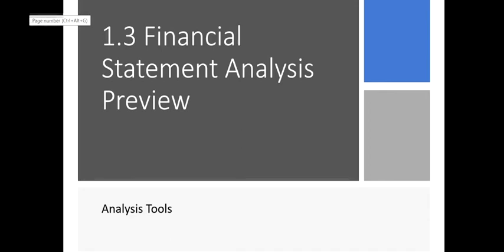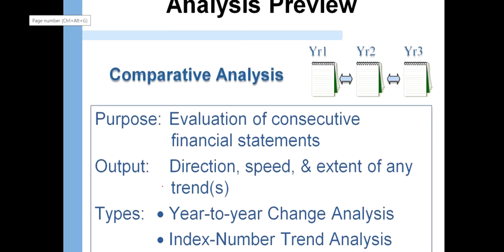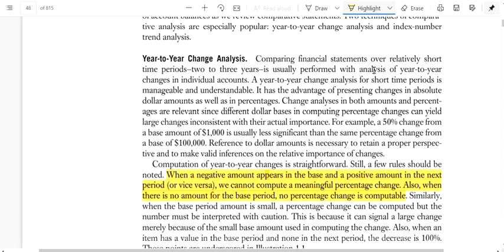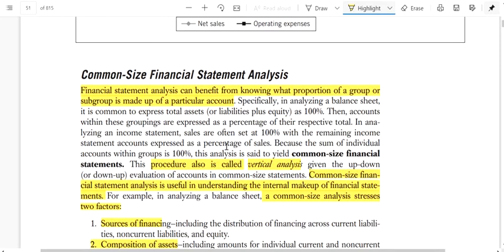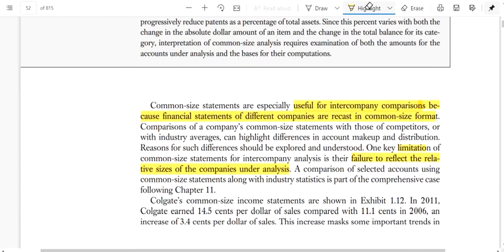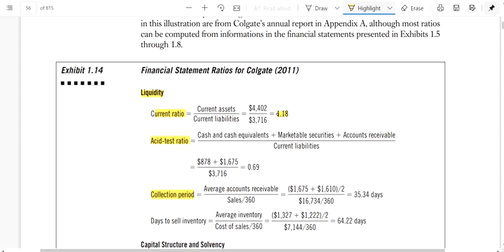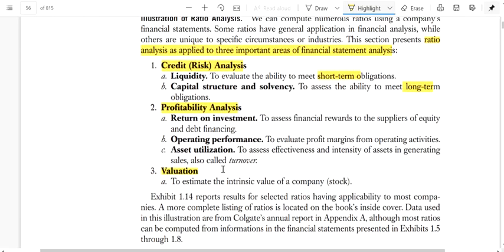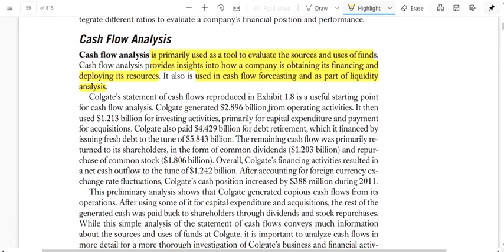FAR 340: 1.3 FSA preview